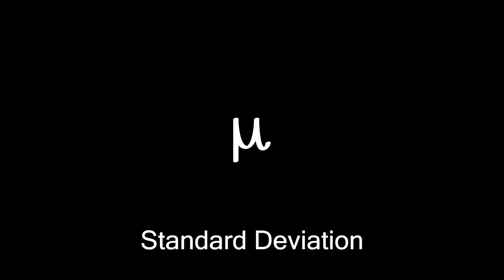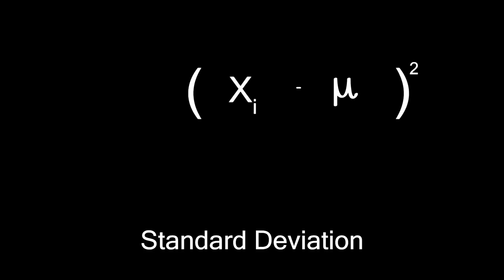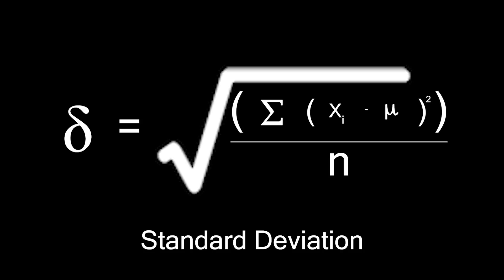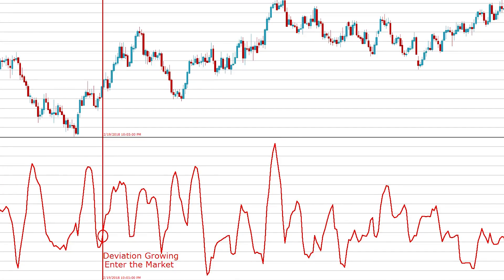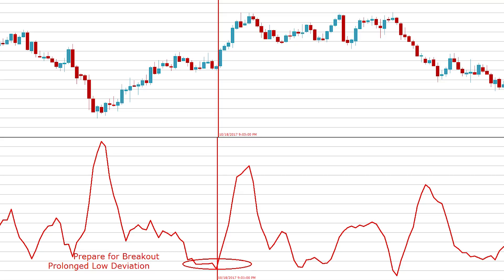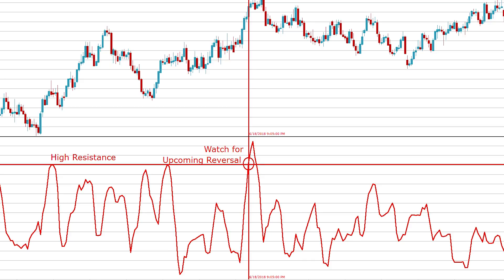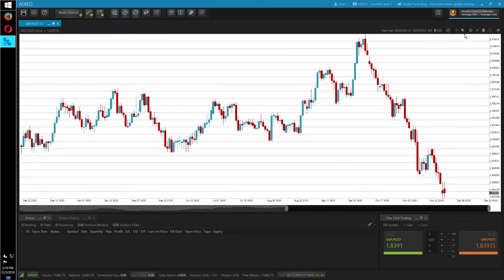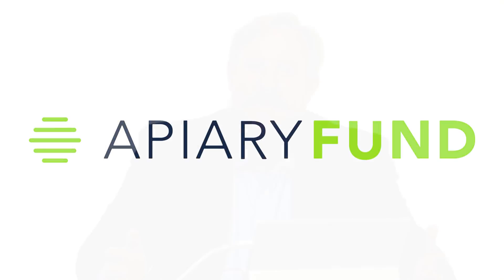Trading Tips | Standard Deviation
Here, Lukas gives traders a brief explanation of the Standard Deviation indicator and how to use it in your trading!

More trading education!

Connect with the Apiary Fund!